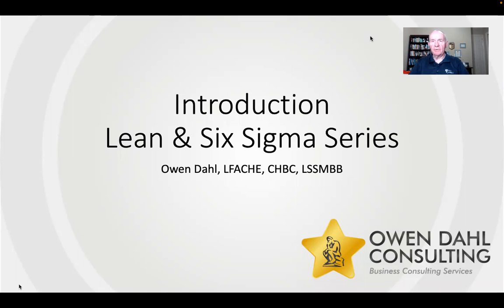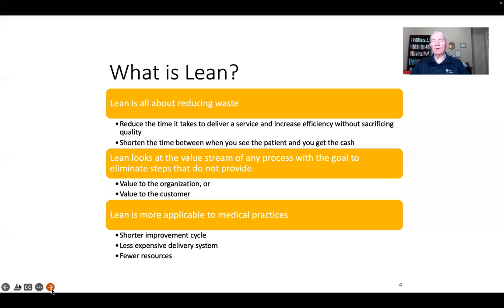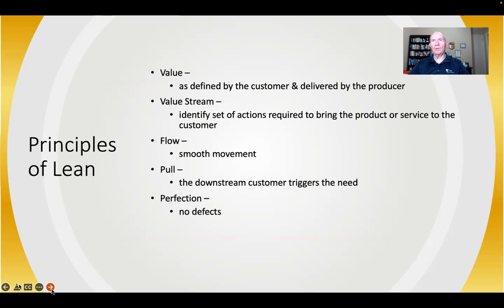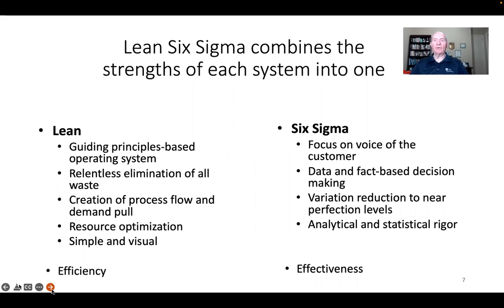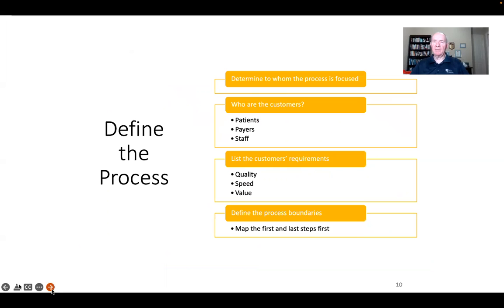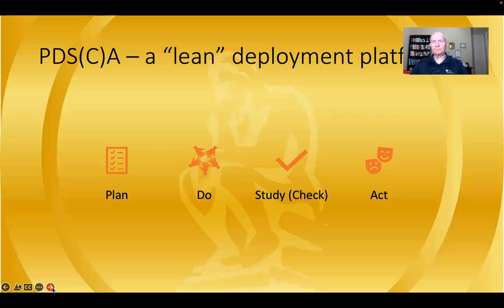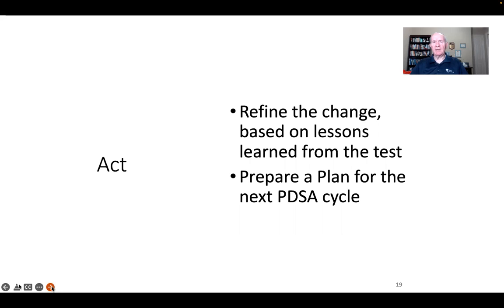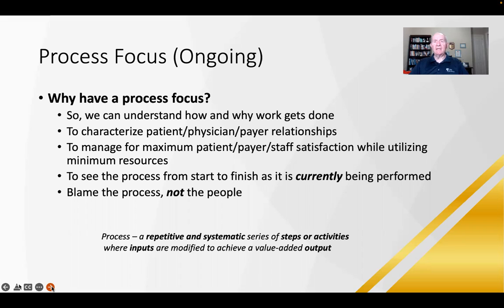LSS Intro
Lean Six Sigma Introduction video, first of a seven part series on LSS as it applies to your company